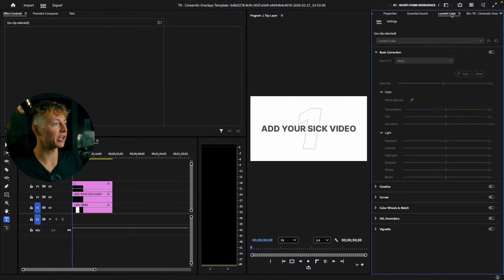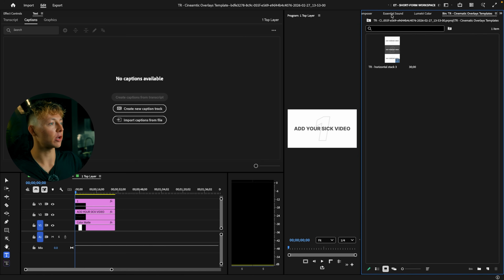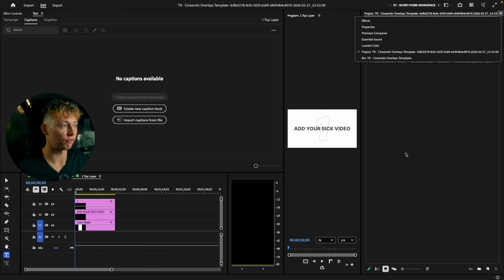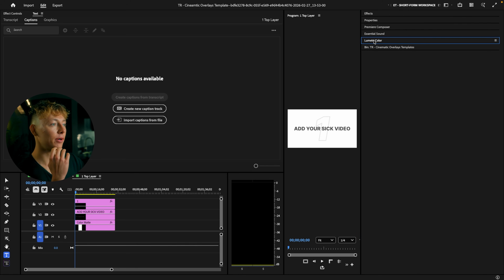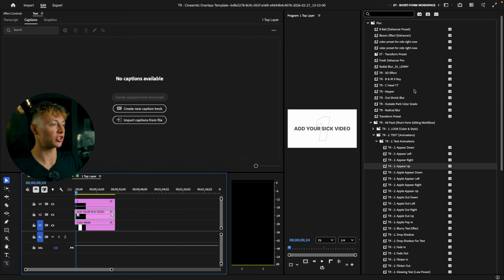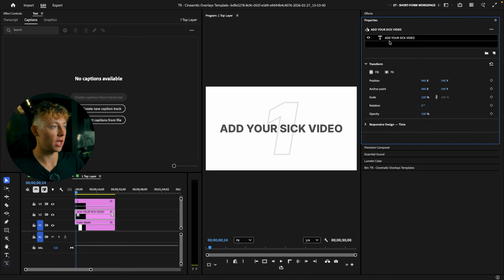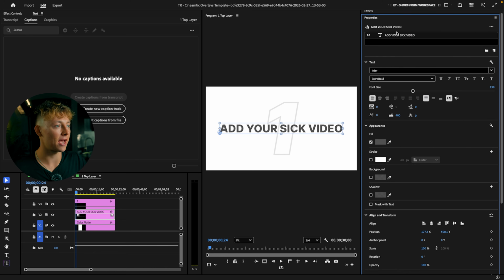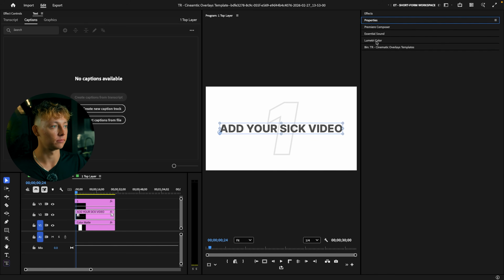I Have Been Using This Premiere Pro Method Quietly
Time Codes:
00:00 - Intro
0:36 - The Editing Shortcut I Wish I Knew Earlier
2:42 - How I Edit Clean Reels in 20 Minutes